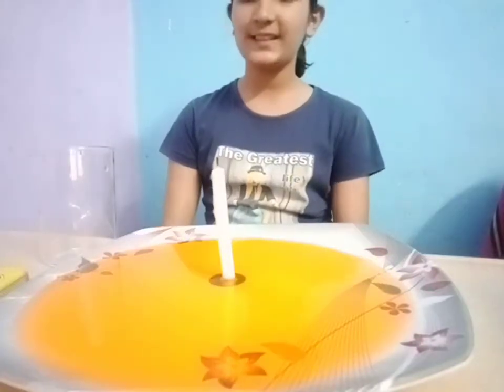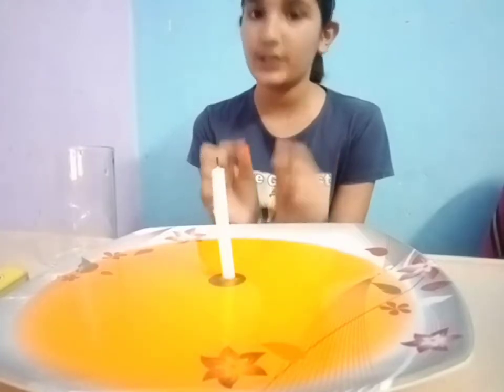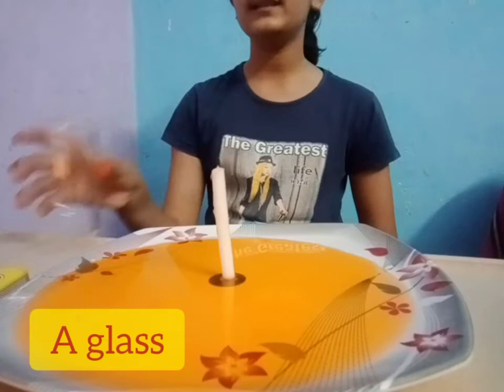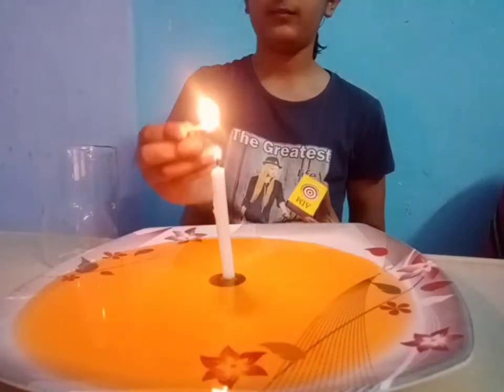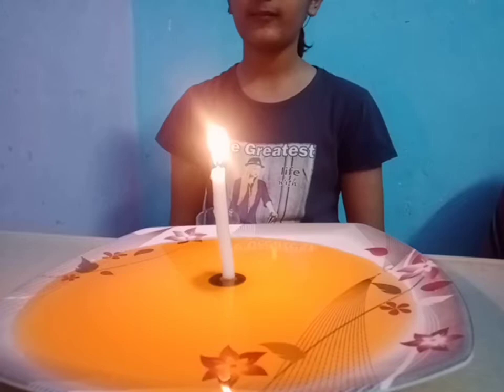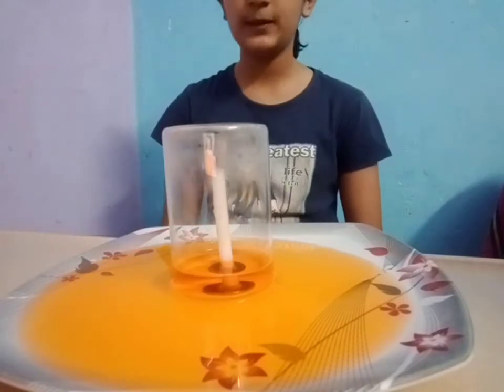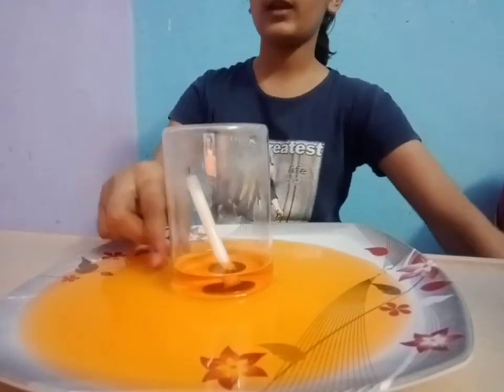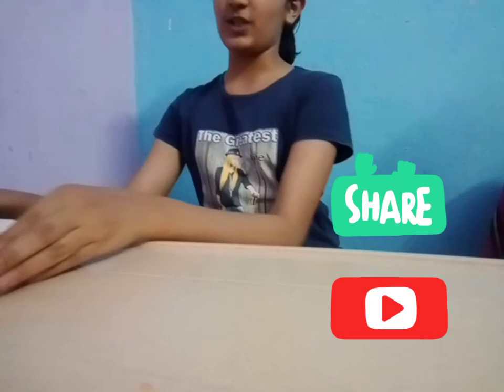Simple science activities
EXPERIMENT
 1 Creating vaccum

SCIENCE BEHIND EXPERIMENT
Amount of burnt oxygen=Created vaccum